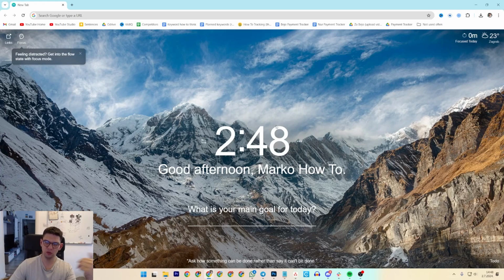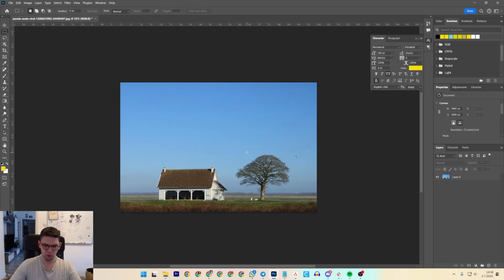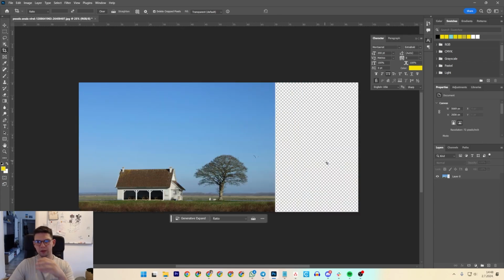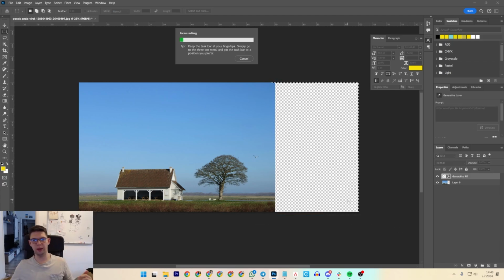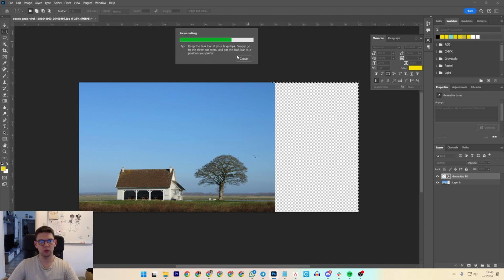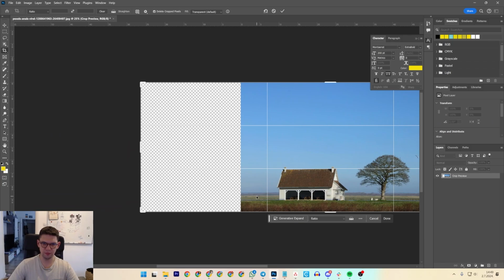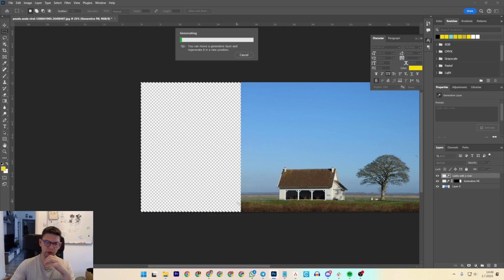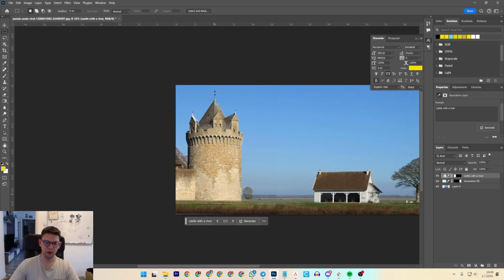How To Use AI Prompts In Photoshop To Extend The Background Of An Image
Learn exactly How To Use AI Prompts In Photoshop To Extend The Background Of An Image